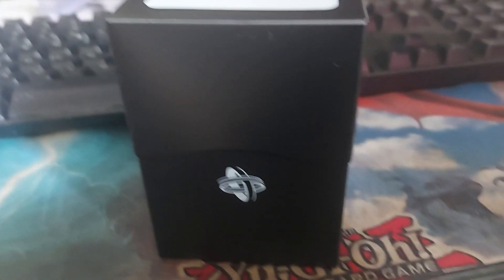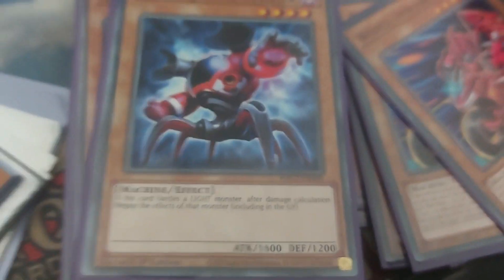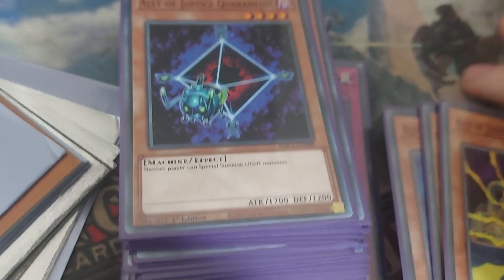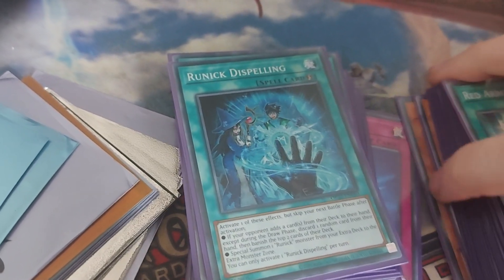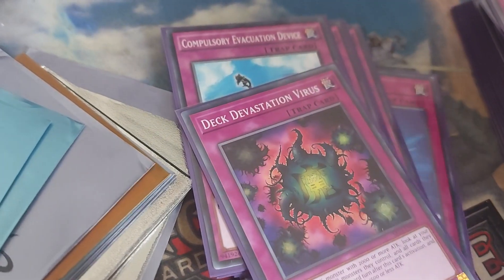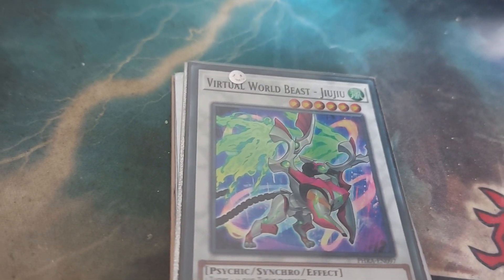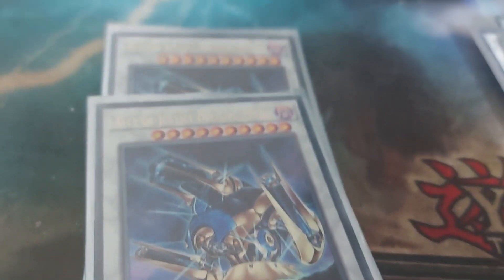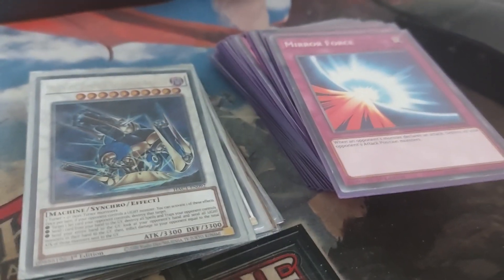Yugioh Ally of Justice deck in paper!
Finally, we have a 1.0 version of the deck in paper after all these years. is it good? NOT BY A LONG SHOT
its more a prototype if anything.